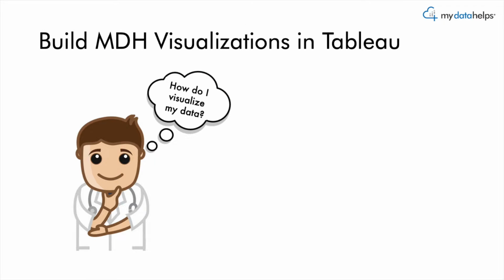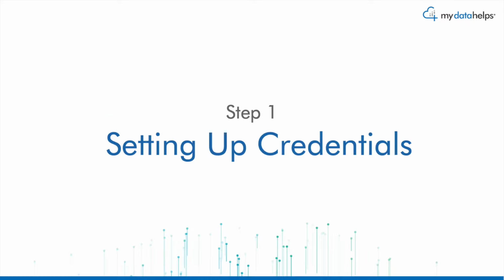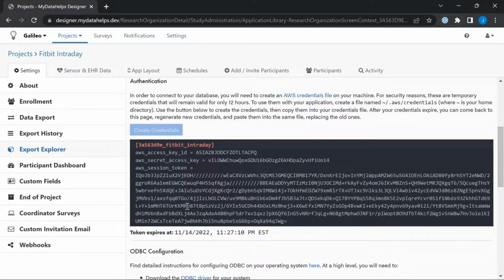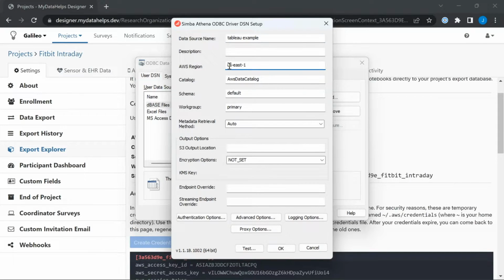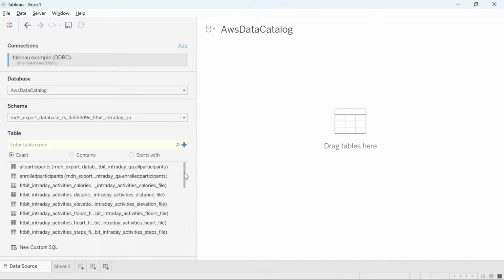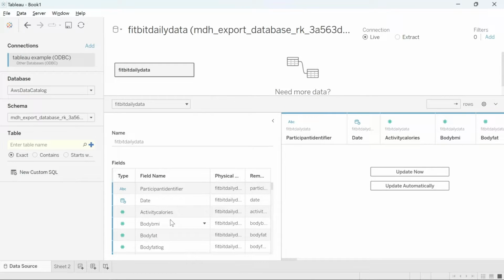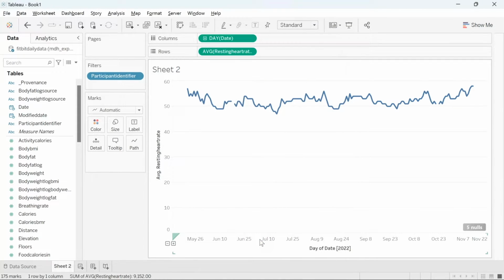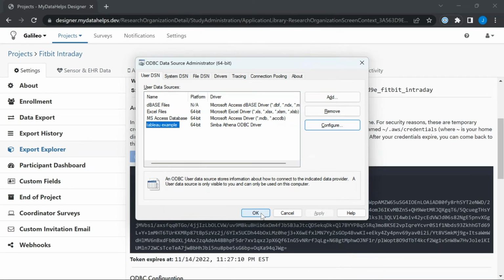MyDataHelps Export Tutorial: Connect to Tableau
Build no-code daily dashboards for your MyDataHelps projects by connecting MyDataHelps to Tableau. This video will walk you through the steps of accessing credentials, configuring Tableau, and making a simple visualization.